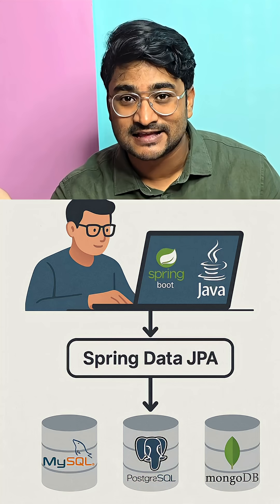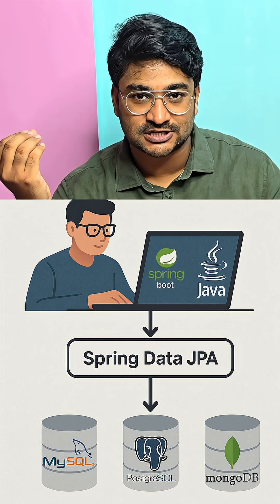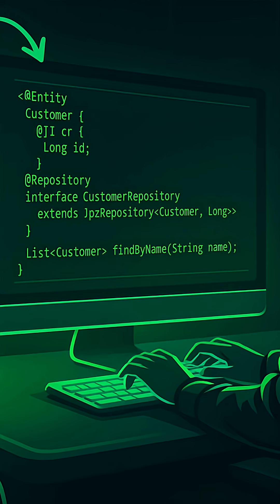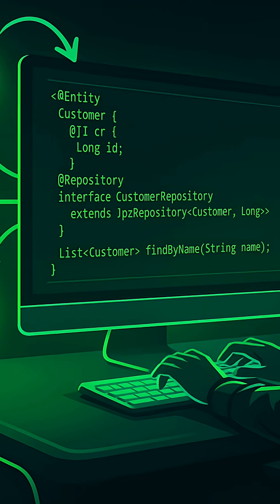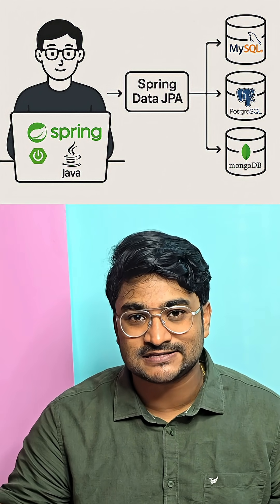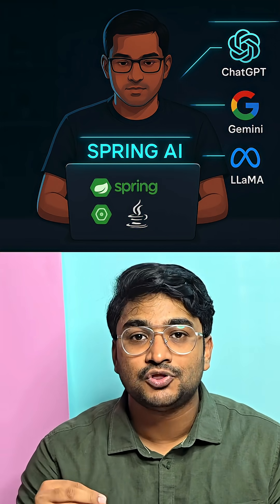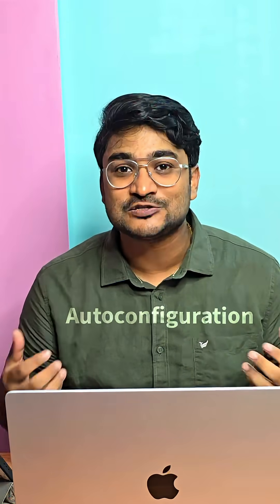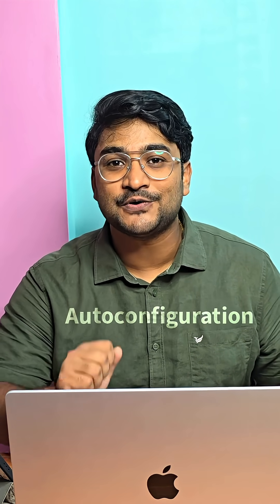What is Spring AI? 🤖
Can we use it to train a model like ChatGPT or build our own LLM from scratch? The short answer is ❌ No — but here’s the truth.

In this video, I’ll explain what Spring AI really is and why it matters for Java developers. While creating and training LLMs usually happens in Python with huge datasets and billions of parameters, Spring AI is not meant for that. Instead, Spring AI makes it simple to integrate existing AI models (like ChatGPT, Google Gemini, or Meta LLaMA) directly into your Java Spring Boot applications

Think of it like Spring Data JPA:
👉 You can switch databases (MySQL, Postgres, Oracle, MongoDB) without changing your Java code.
👉 Similarly, with Spring AI, you can swap AI providers without rewriting your integration code

With features like auto-configuration and minimal boilerplate, Spring AI helps Java developers bring AI into their applications quickly and easily.

Question for you: If Spring provides RestClient to call APIs, then which client does Spring provide for calling AI models like ChatGPT or LLaMA? Drop your answer in the comments 👇